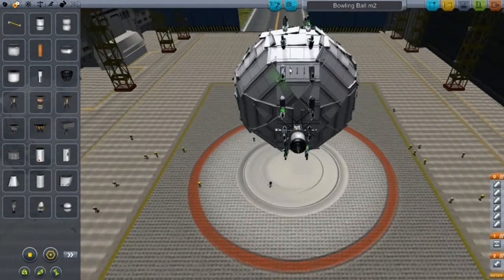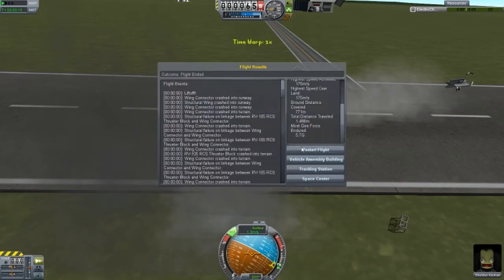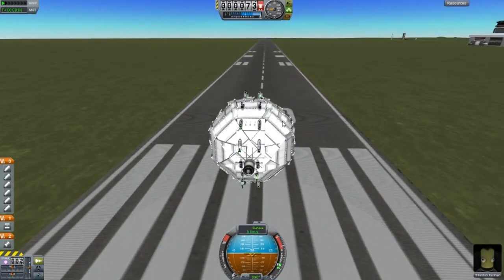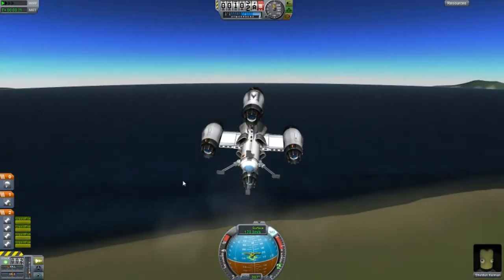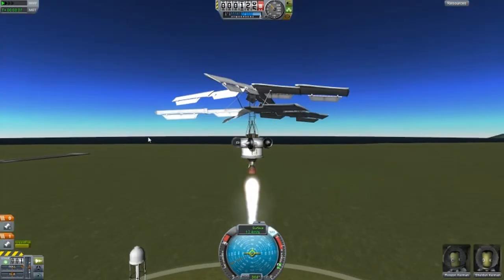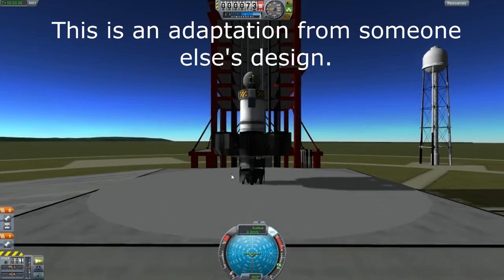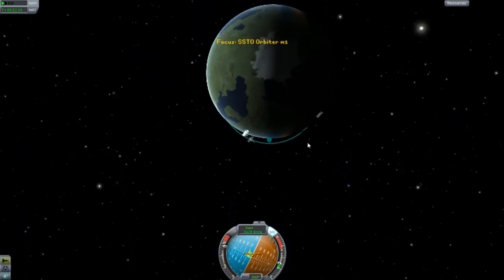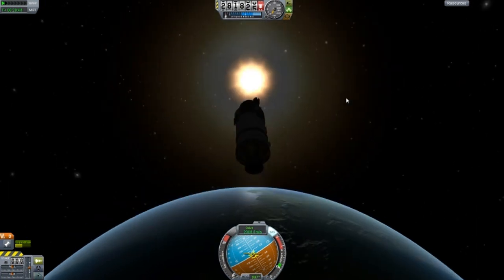KSP - Designs of The Week Ep.15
1. .Craft Name.
2. Description (of the craft)
3. Your name (if you like me to mention you in the video).